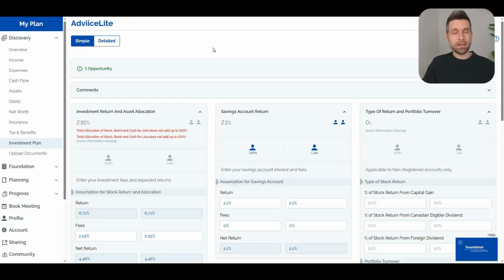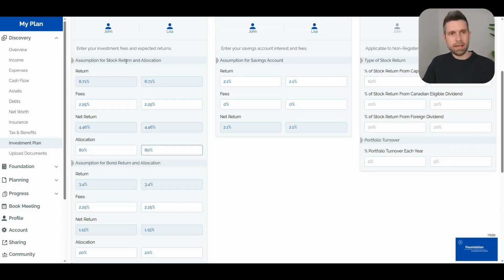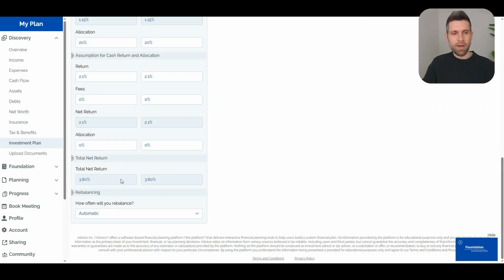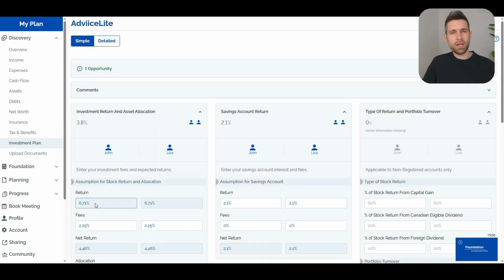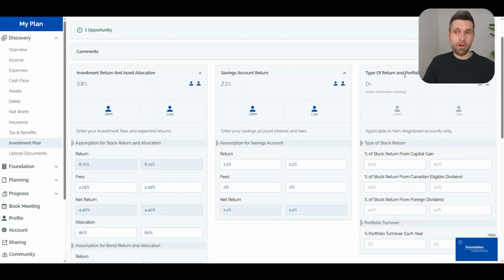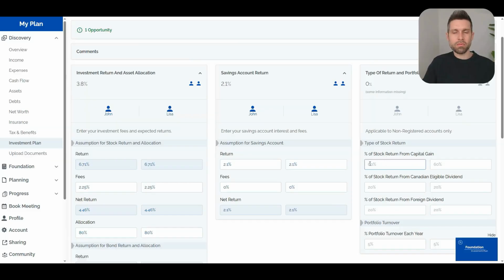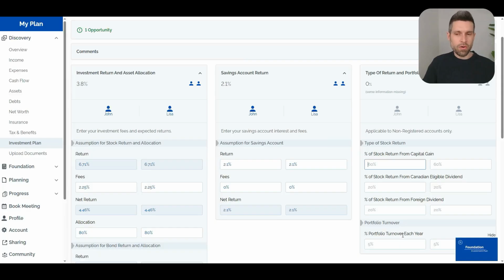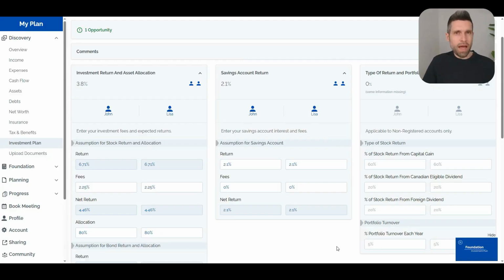Low-Income Retirement Planning Series: 1.9: Discovery: Investment Plan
In this video we provide a brief overview of the Investment Plan section in Discovery.

In this section we're entering your investment details, specifically your investment fees as well as your asset allocation between equity (stocks), fixed-income (bonds), and cash.

Haven't started your retirement plan?